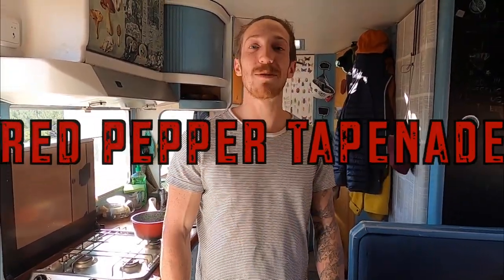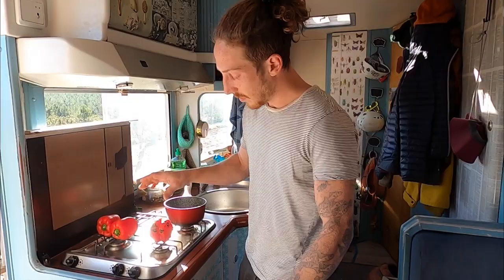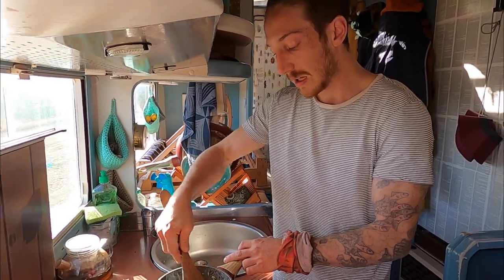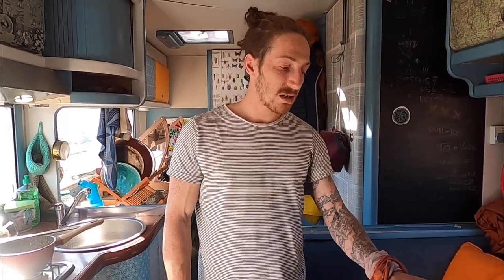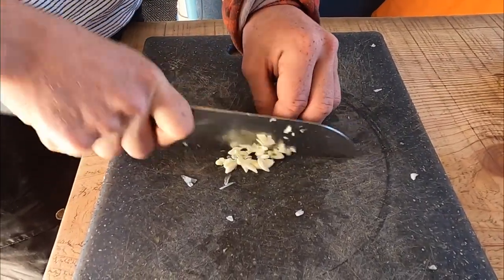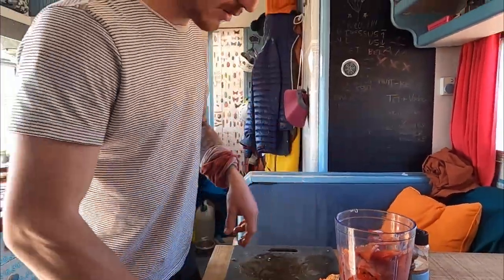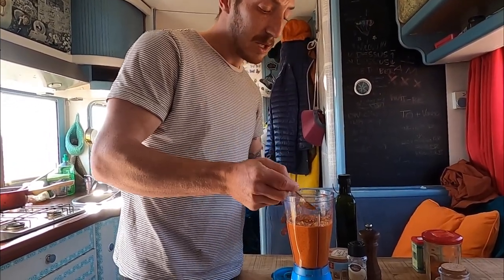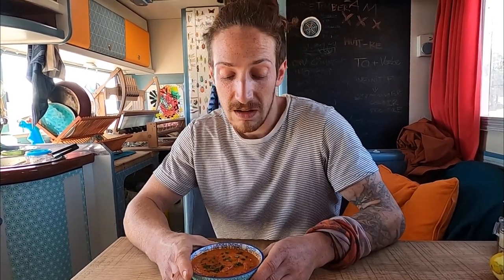RED PEPPER TAPENADE RECIPE | VAN LIFE RECIPES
This week we decided to make red pepper tapenade, it's a super quick an easy recipe to make. Great for a New Years party, as a dip or spread.
Let us know what think, and if you decide to try it.

♥ Support Us ♥️

Charlotte's hand woven, hand made bags and purses

Check out our blog for more insight in to our travels

Our favourite products

What we film on
Our go to camera
Accessories
Dog harness mount
Gopro selfie stick

Dust pan & brush/broom
Coffee maker
My favourite stove teapot
Natural soap
Essential tools

Kitchen essentials
Chopping board
A good knife [WE HIGHLY RECOMMEND]
A trivet
Dish drying mat
Cast iron skillet